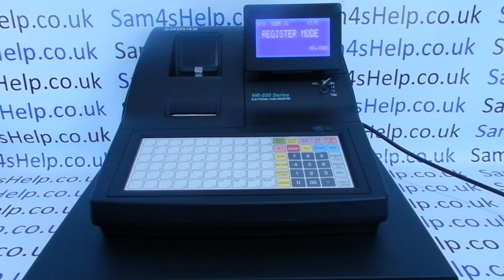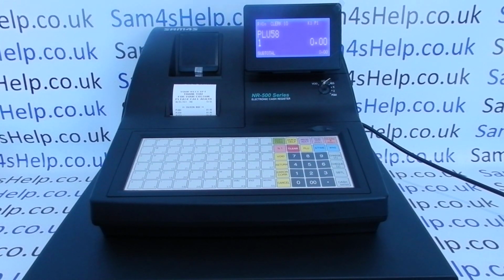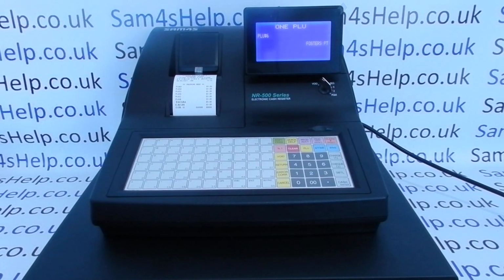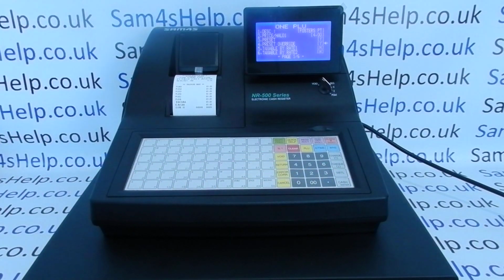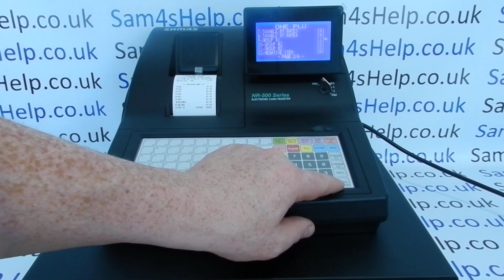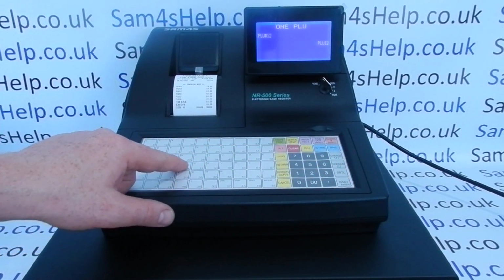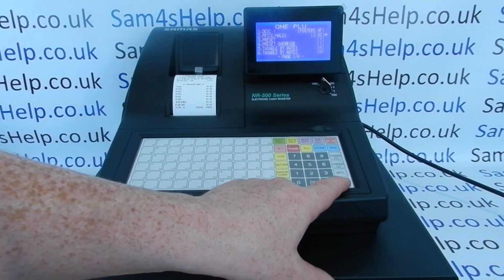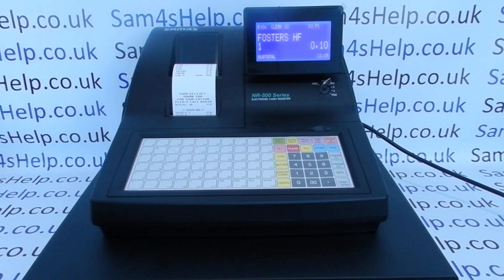PLU Preset Product Programming Sam4S NR-500 / NR500 / NR-510F / NR510F / NR-520F Cash Registers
How to program your PLU preset products on the flat keyboard variants of the NR-500 series - the NR-510F, 510FB, NR-520F, NR520FB.